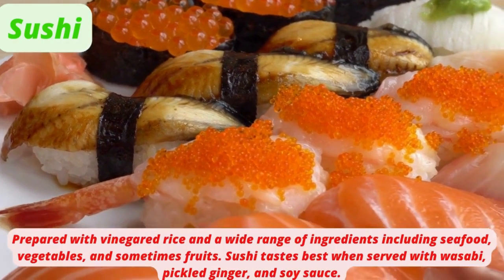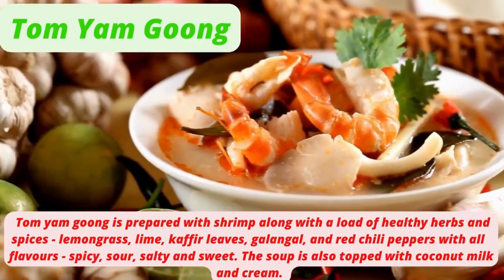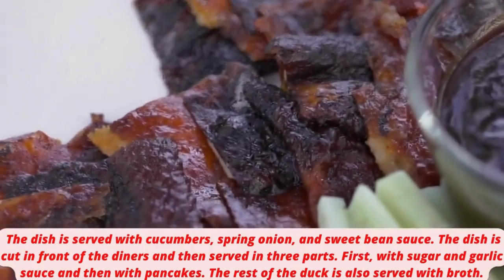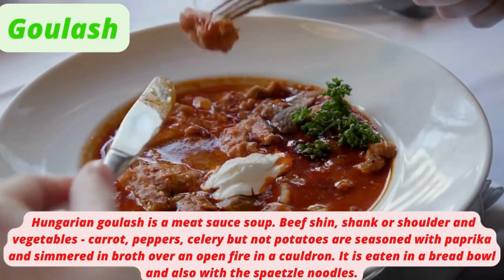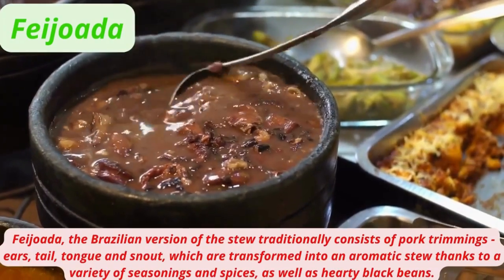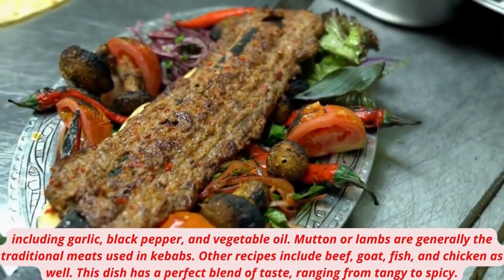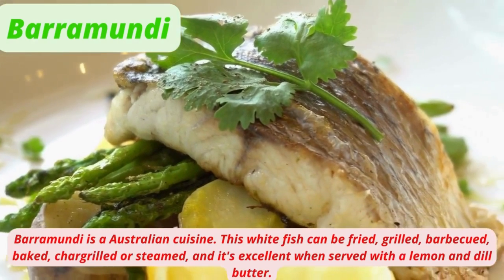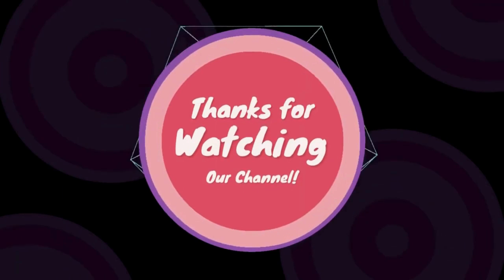Best cuisine In the world Best Dishes In The World You Must Try Once In Your Life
Hey everybody! In this video, we're going to be discussing the Best Cuisine In The World and Best Dishes In The World You Must Try Once In Your Life. Now I know what you're thinking, "What's the point? There's no way I'm ever going to be able to try these dishes." But that's where you're wrong!

In this video, we're going to show you how to find these amazing restaurants and dishes anywhere in the world. We'll also show you some delicious recipes to make at home so that you can recreate these dishes at home! So whether you're a traveler or a home cook, this video is for you!